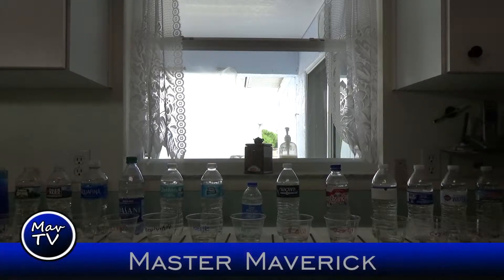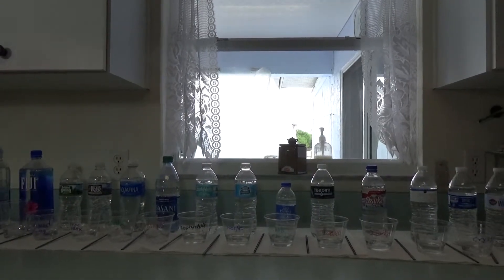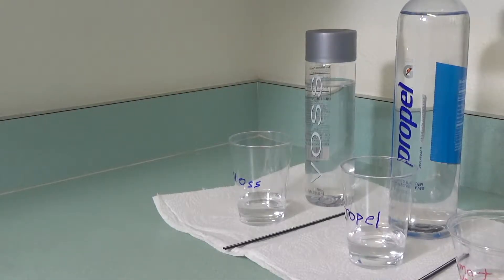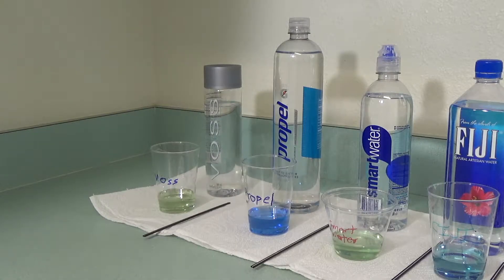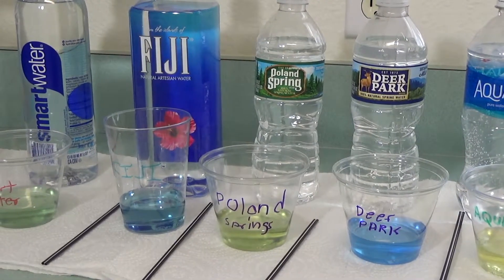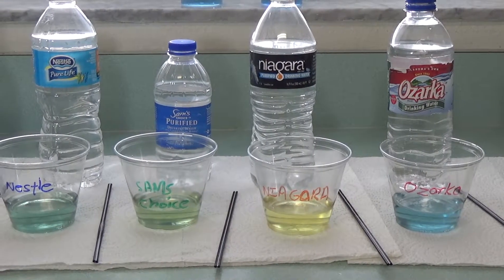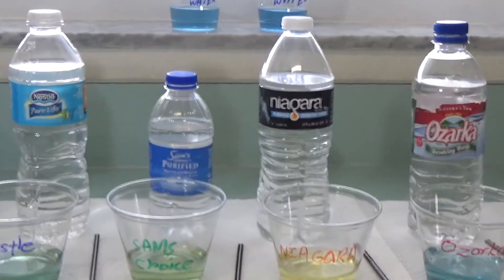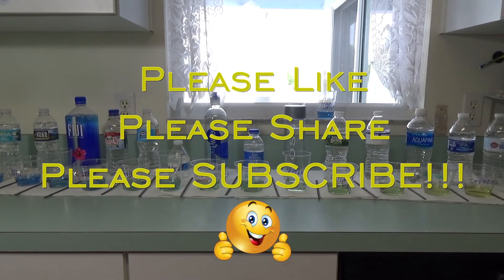Some popular branded water PH Alkaline Tested.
Folks, I thought I would make a little video about water. I hope this helps you out.

Link to PH test drops